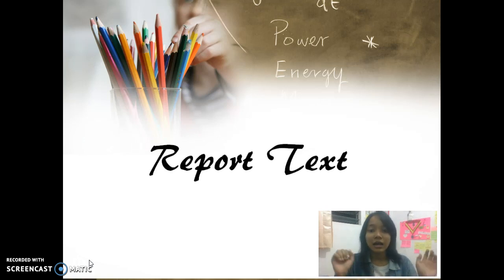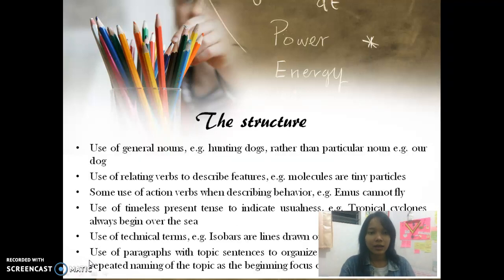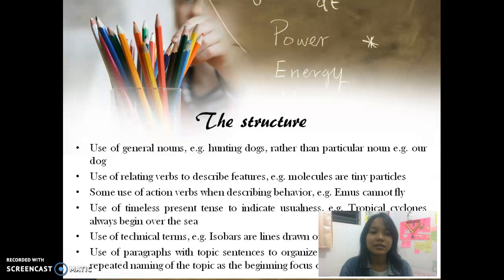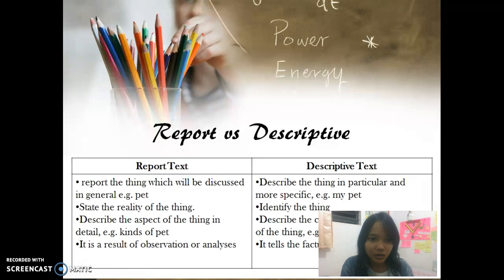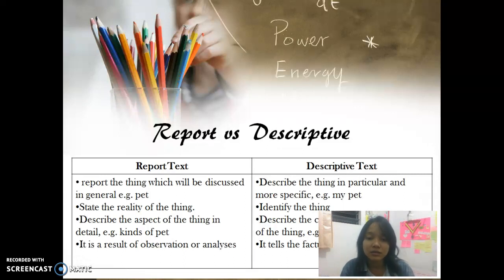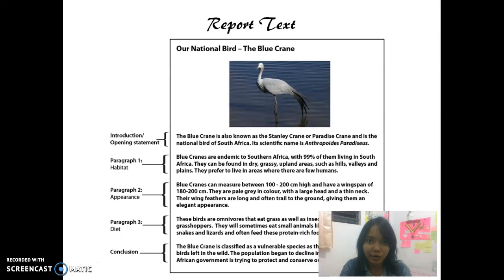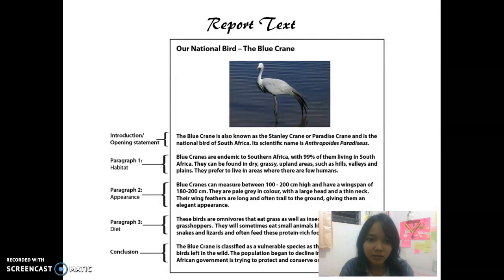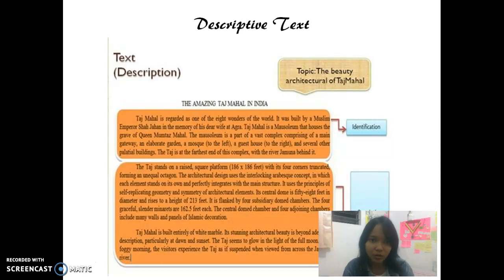11th Grader Evening Lesson Report Text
This video is a pre-test for teaching practice in my Classroom Language Discourse. Still need some comments and suggestions :) thankyouuu